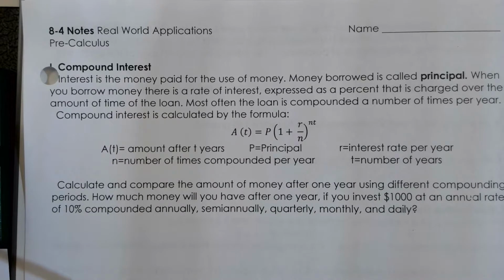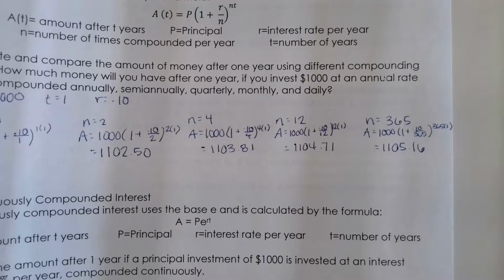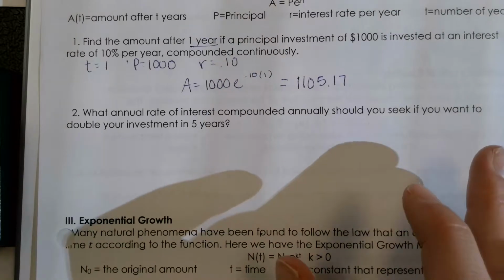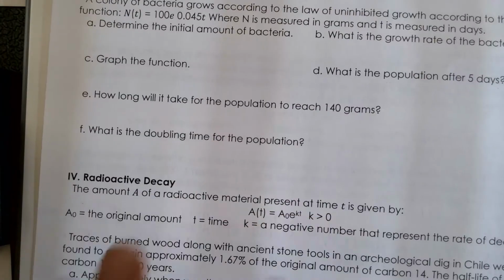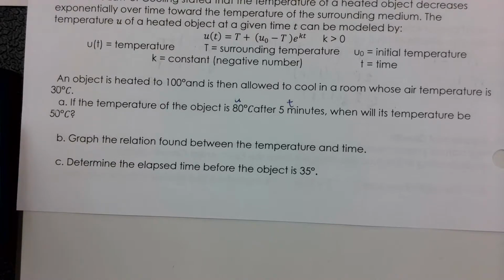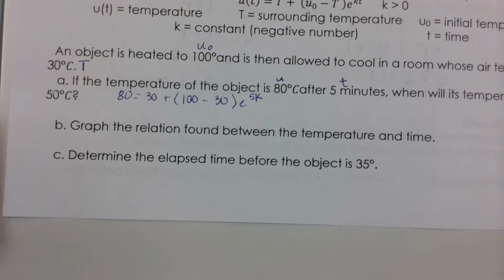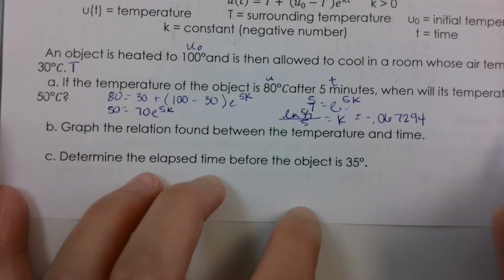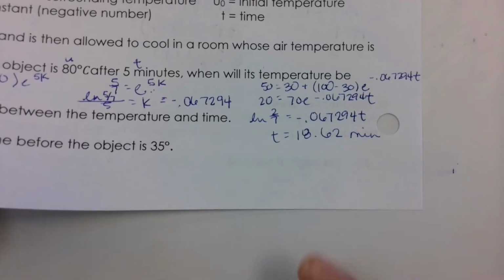Pre-Calculus 8-4 Lesson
Applications of Exponential and Log Functions